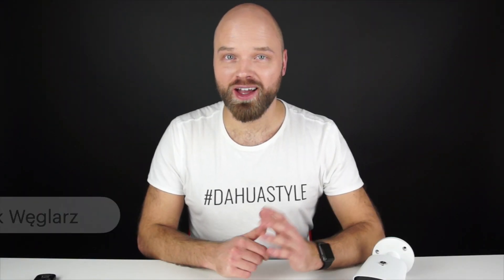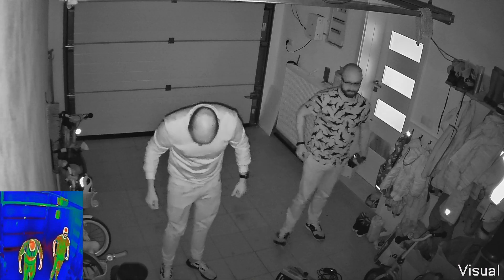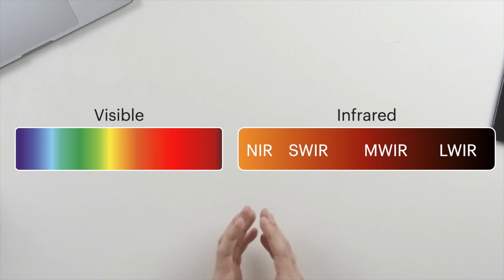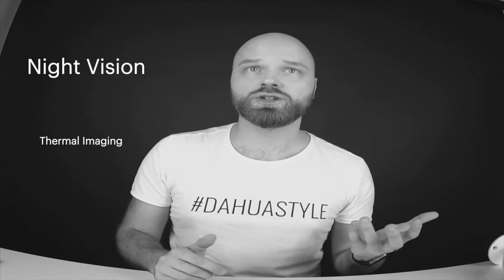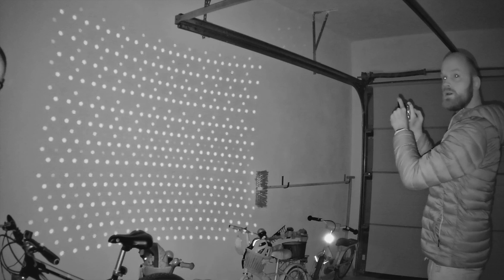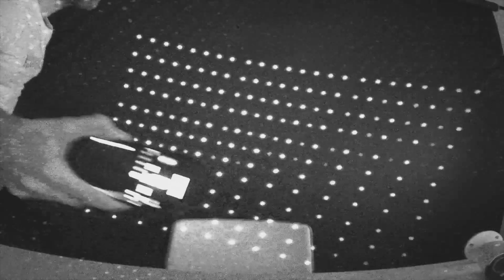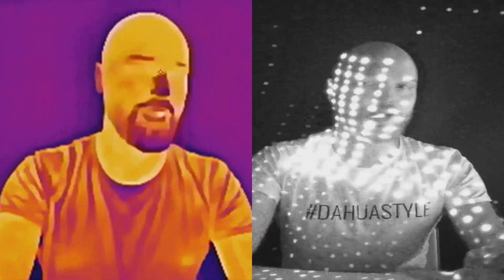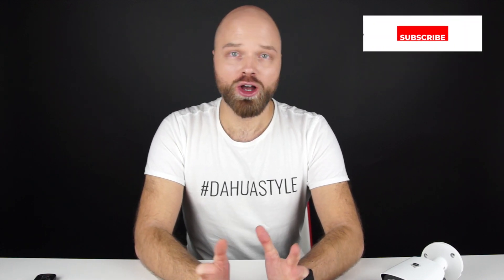iPhone 12 Pro LiDAR visible in infrared camera! INVISIBLE to human eyes!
While testing a Dahua Hybrid Thermal Camera we noticed that something was blinking like crazy in my pocket - then we found out the Face ID and LiDAR are visible in Near InfraRed (IP camera's night vision mode). Check out how AMAZING and sophisticated this technology is! Millions of projected dots that are reflected back to the phone and the time-of-flight  (how long it takes for those dots to "come back" to the phone's sensor) sensor calculates how close the object is - making it easier for focusing, night shots, 3D scanning and more...